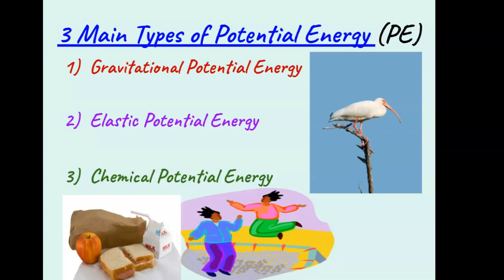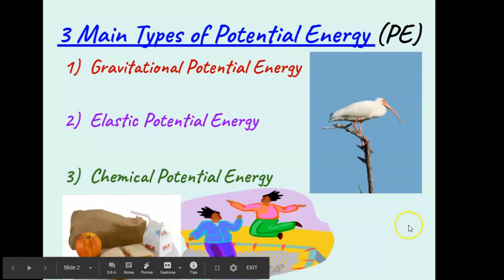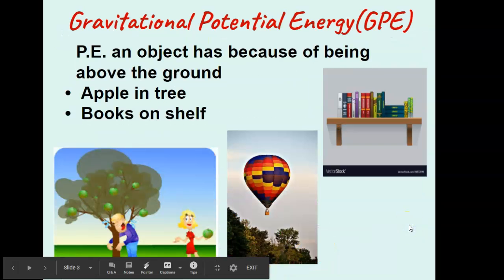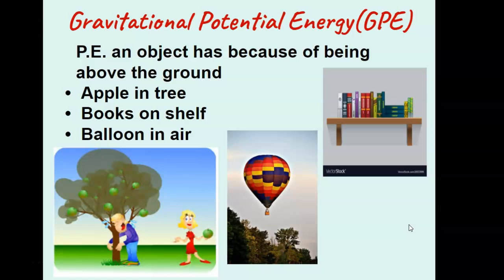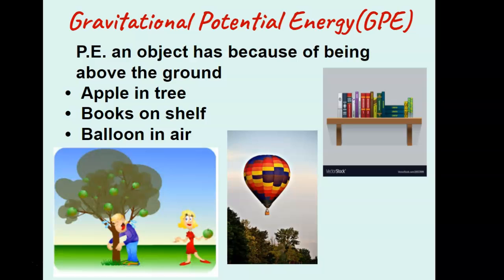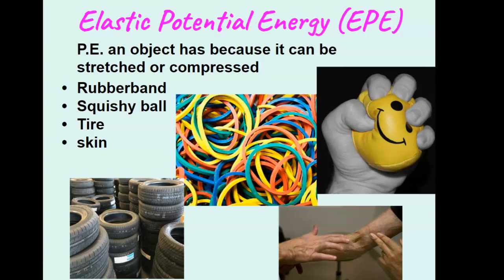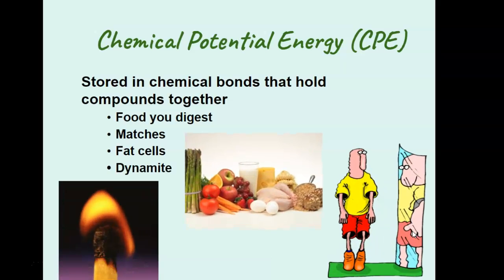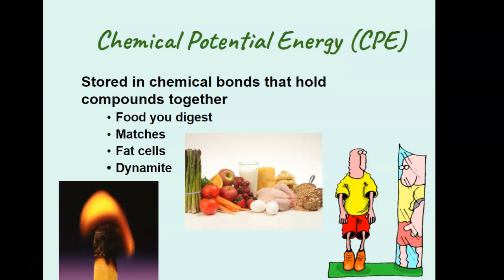Energy Notes Day2 (thru Electric Energy)